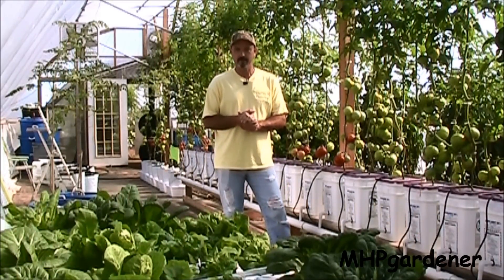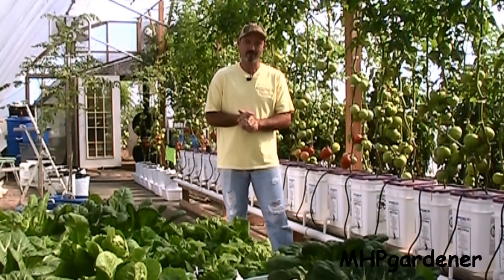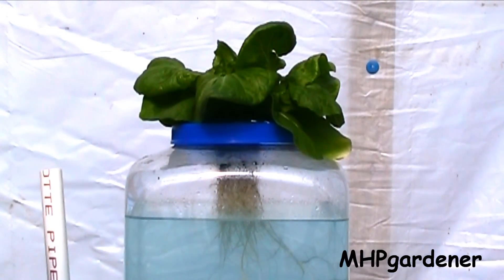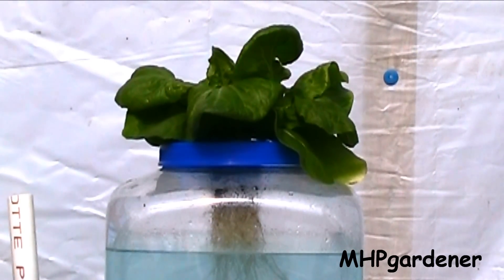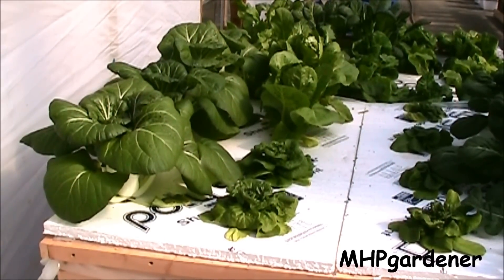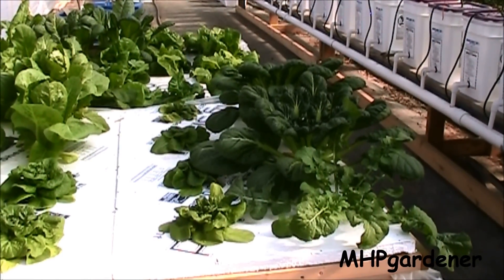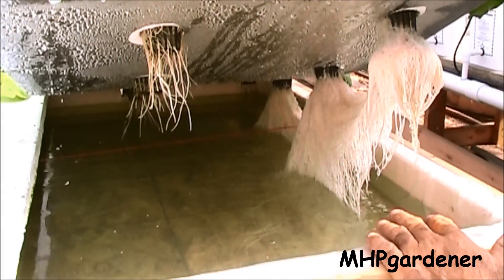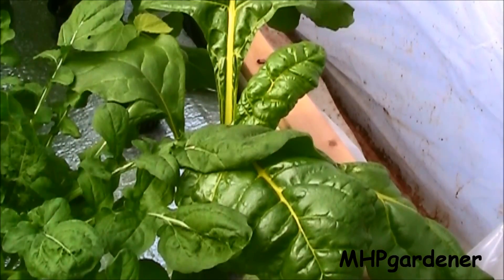Off-Grid Hydroponics Experiment - The Kratky Method & Floating Raft Hydroponics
A major concern for people today is loss of electricity. If you are running a hydroponic system with air and water pumps, this can be a serious problem. Even with solar backup, it's not easily dealt with. It would be nice to find a way to grow leafy vegetables in a hydroponic setup without any concern for the power going out, in a true off-grid manner.  Plus, with no need for pumps, it would be a lot less expensive.

There is a way to do accomplish this goal. It is called the Kratky method, developed by a professor from the Univ. of Hawaii. He found a setup that would allow you to grow the plants in a static nutrient solution without the need for aeration.

I am testing Mr Kratky's method and have learned a couple of things that that will help in the future. First off, it does work...and very well. It is so simple, just set it and forget it. But, for each setup, you need to be consistent in what you grow. Not all plants grow at the same rate, and if you're not careful, the faster growing plants will consume the water and the slow growing plants will be left hanging. I saw this first hand.

The traditional floating raft with aeration has worked excellent as well. Swiss Chard, Arugula, Tatsoi Asian Greens. they have all done great.

We'll take a close look at some of the roots, and I think you'll be impressed with just how clean everything is. And the Chard roots may surprise you with their colors.

In closing, if money is tight, or you're short on time. ... I don't think you'll find a simpler or more productive way to grow leafy vegetables than what I'm using in this video.